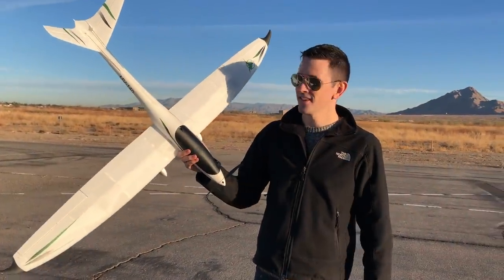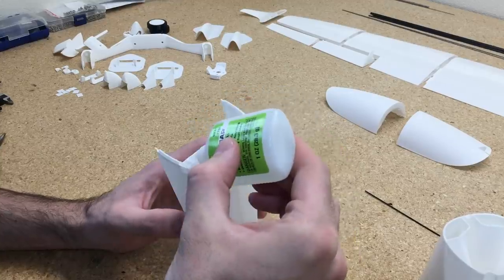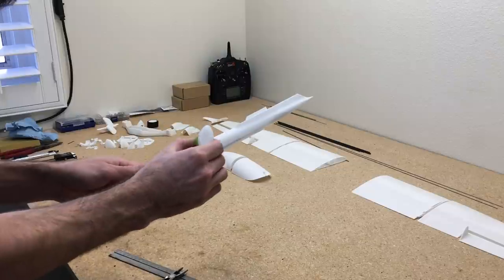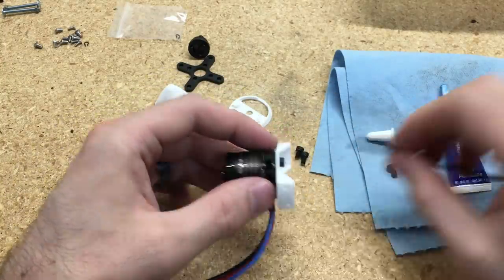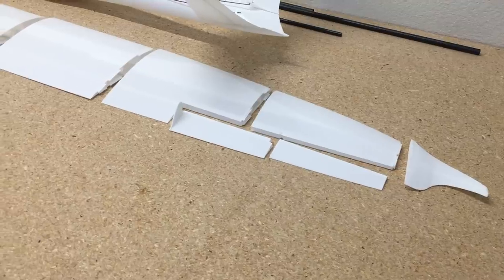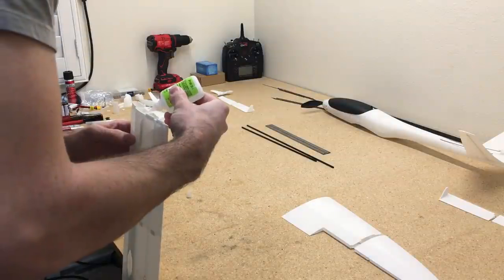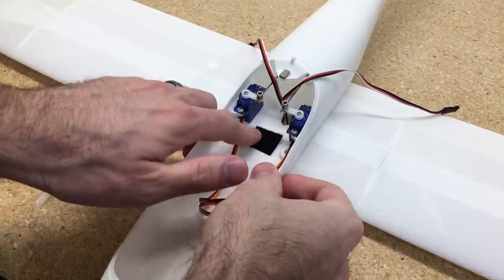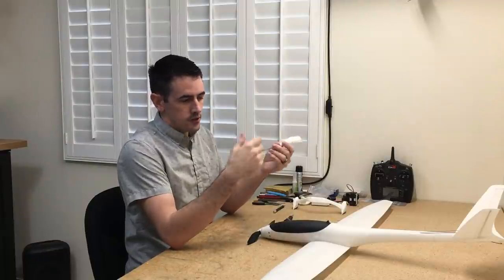How to Build Eclipson Model V - RC 3D Printed Airplane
Full Step by step instructions to assemble a full 3d printed RC airplane designed by Eclipson. This is a redesign of the Eclipson Model V. This plane is fun to fly and very easy to assemble.

White PLA
Black PLA
AR620 Receiver DX6
DX6 Transmitter
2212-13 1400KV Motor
8x6 Propeller
1000mAh Battery
450mAh Battery
4x 9g servos
10x5x3 Magnets
2x8mm Screws
1mm Carbon rods
1/8” Wheel Collar
3pin wire assortment
XT60 connector
2mm push rod ends

Print Settings for LW-PLA
Quality:
Shell:
   Wall Line Count – 1
   Z Seam Alignment - User Specified
   Z Seam Position - Front (Rotate model to have best Location for seam)
   Seam Corner Preference - Expose Seam
Infill:
   Infill Density – 0
Material:
   Flow – 53%
Speed:
Travel:
   Retraction Distance – 3 (Stringing cannot be eliminated with LW-PLA)
Cooling:
   Minimum Layer time - 5
Mesh Fixes:
   Union Overlapping Volumes – Checked
Special Modes:
   Surface Mode – Normal
Experimental: